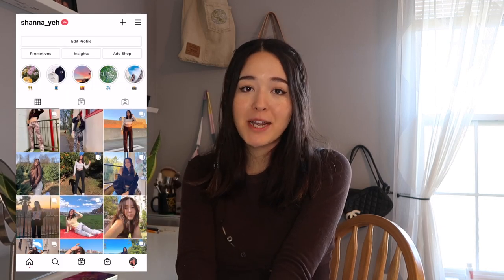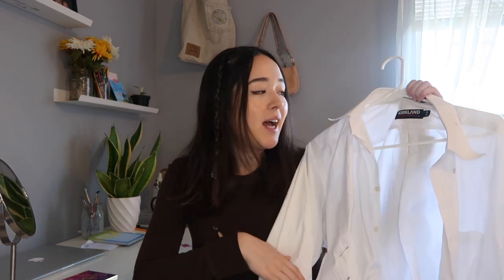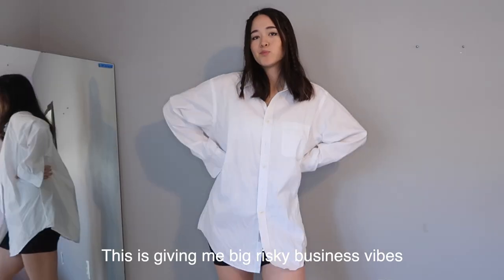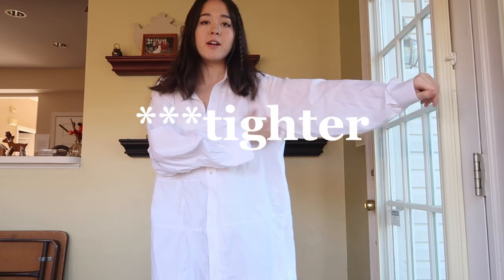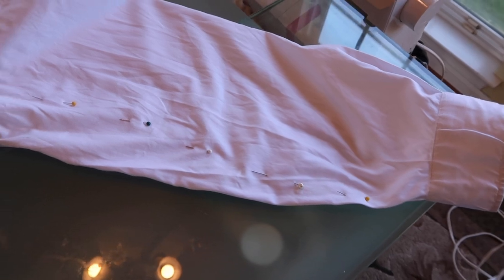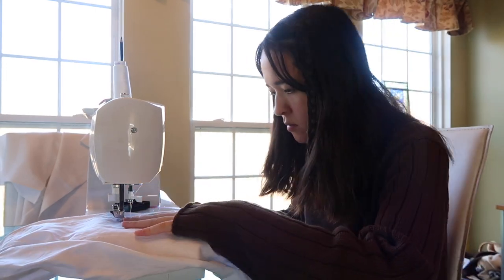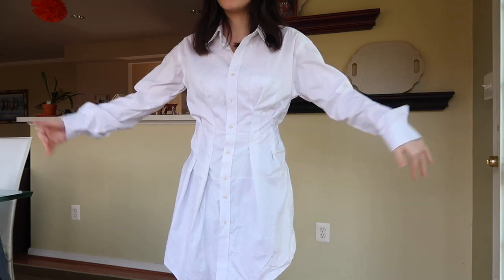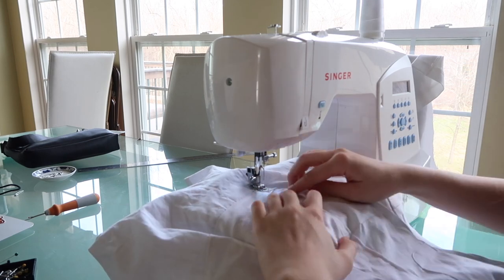Zara/Princess Polly white shirt dress inspired // thrift flip tutorial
Tiktok made me do it... after seeing this dress literally everywhere, I decided to make it. Spent $5 on a men's oversized white button-down, did some sewing, and ta-da the perfect dress is born. Comment any questions!

FAQs
How old are you? 20
What are you studying? Biology and public health
What sewing machine do you use? The singer 7430
How long have you been sewing? I’ve known how to sew since I was 15 but only seriously gotten into it this past year